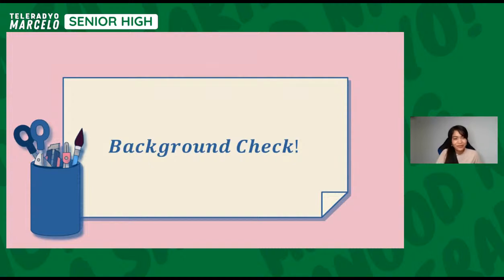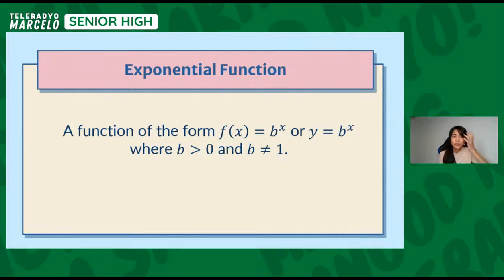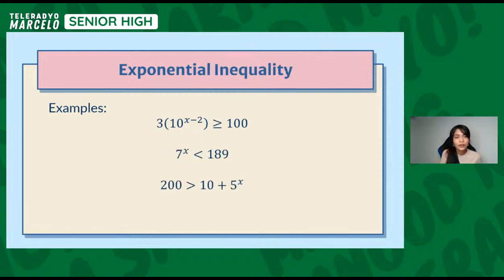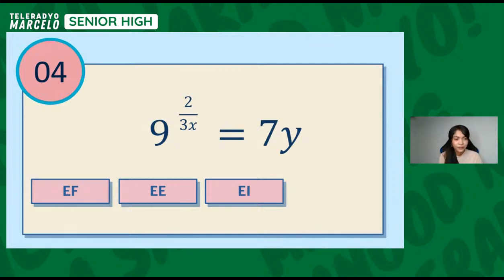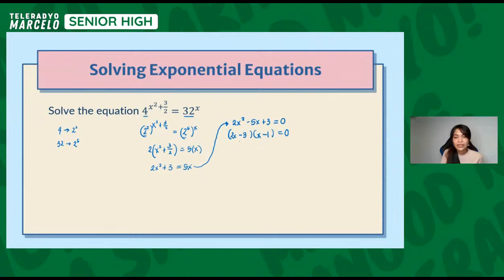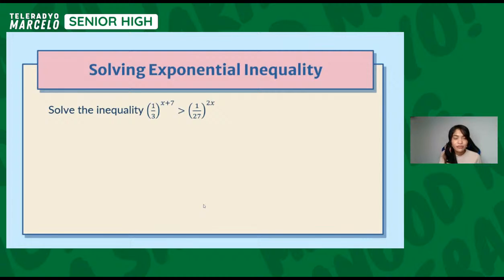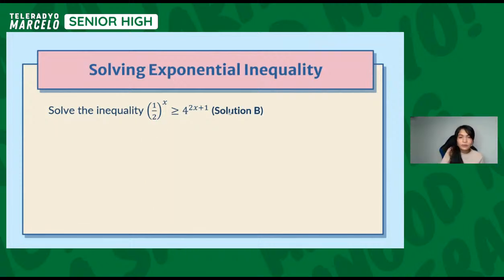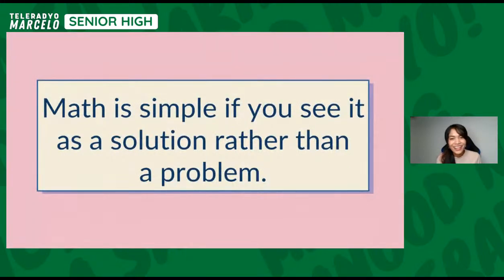Q1.5 General Mathematics 11